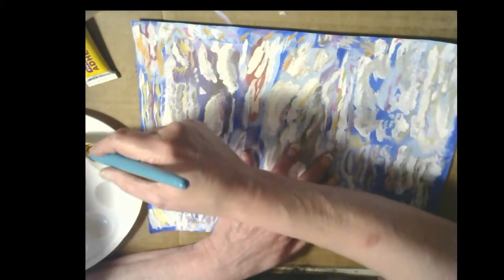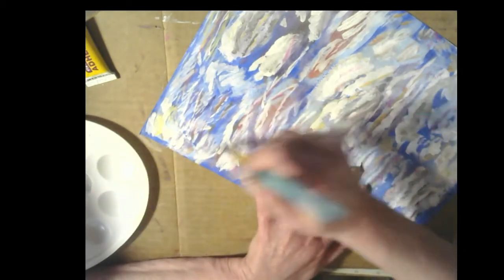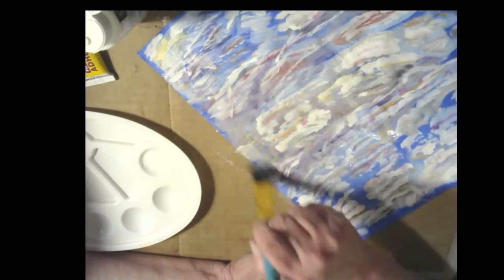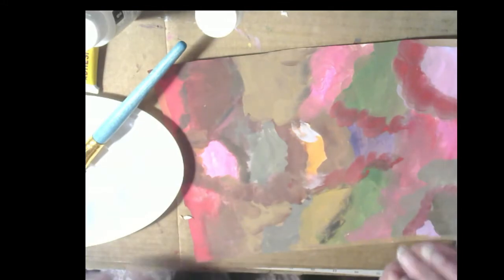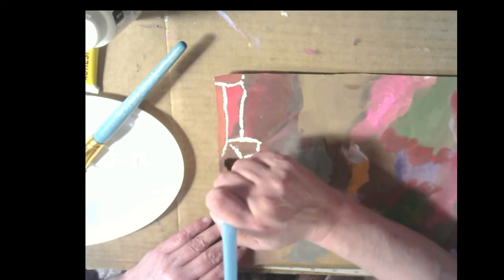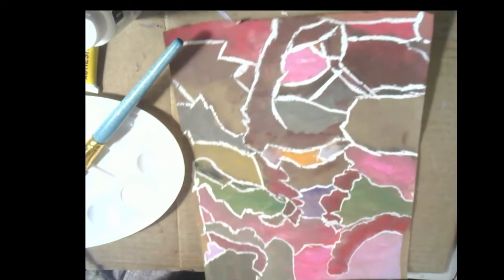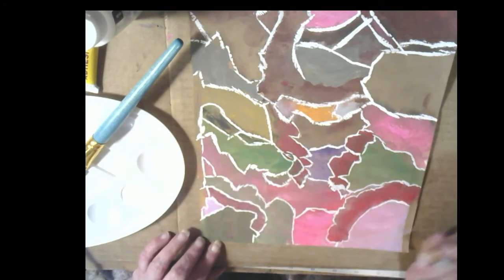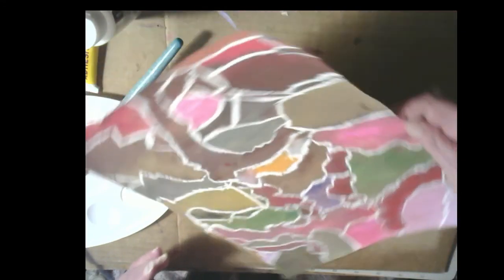working on my painted papers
Just Dabbing and Gabbing